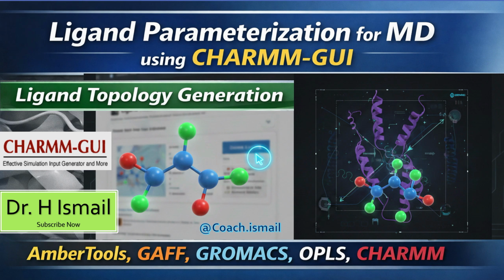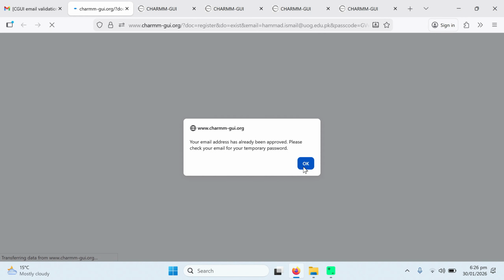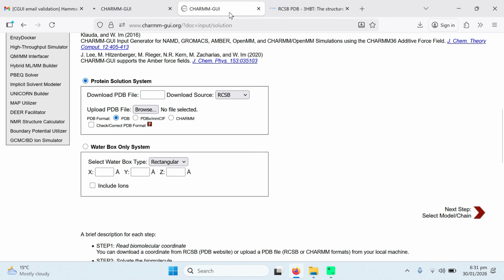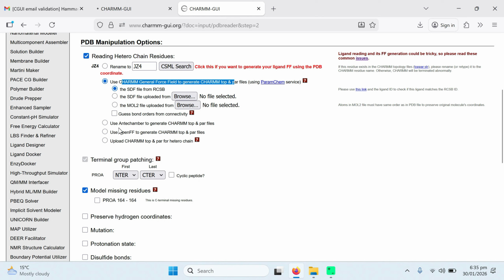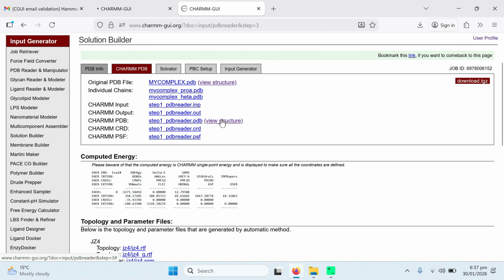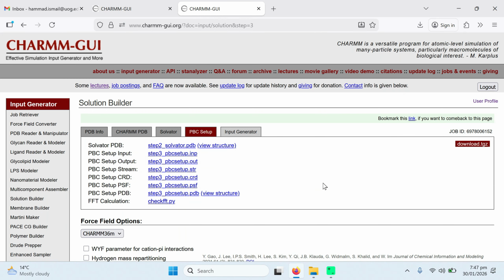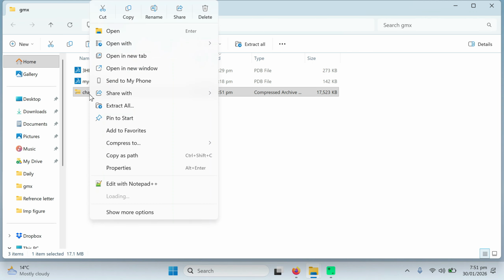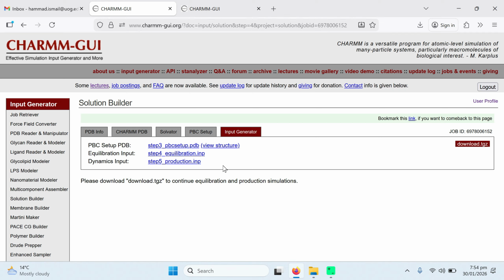Ligand Parameterization for MD using CHARMM-GUI | Ligand Topology Generation | AmberTools | GROMACS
In this tutorial, we will learn ligand parameterization for molecular dynamics (MD) simulations using CHARMM-GUI Ligand Reader & Modeler. This video covers the complete process of generating ligand topology and force field parameters compatible with AmberTools, GAFF, GROMACS, OPLS, and CHARMM.

This guide is useful for researchers working on protein–ligand MD simulations, drug discovery, and computational chemistry workflows.